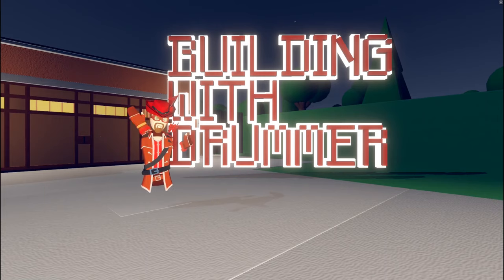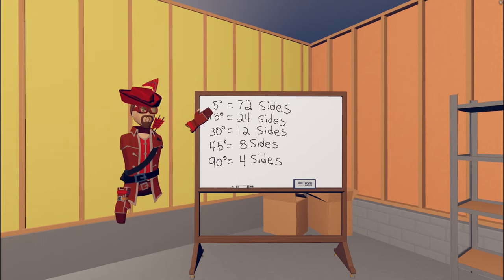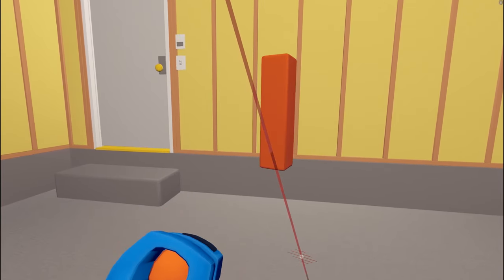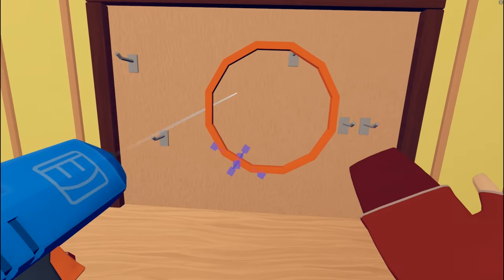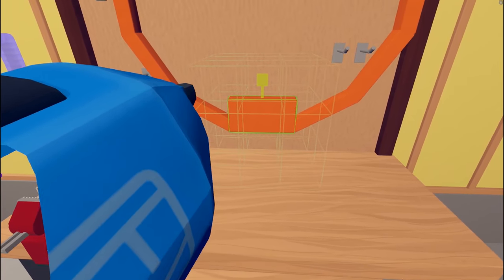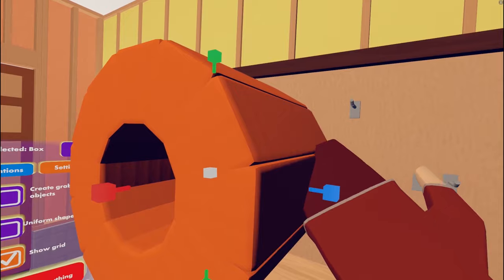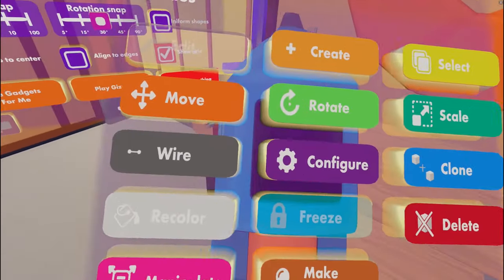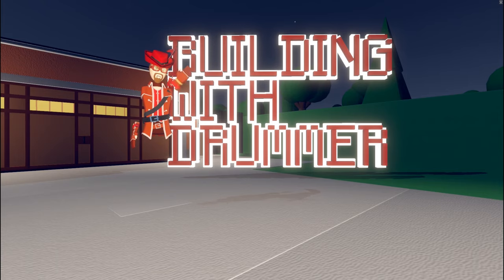Building with Drummer: Circles and Pipes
Learn how to make a circle or pipe in Rec Room using the Clone, Manipulate, Rotate, and Scale tools in the Maker Pen.

In this video I make a pipe that is 45cm wide, 30cm long, and has 10cm thick walls. I show how to tighten up the sides if the bevels are too large on the cubes as well.

Please ask any questions you have in the comments section.